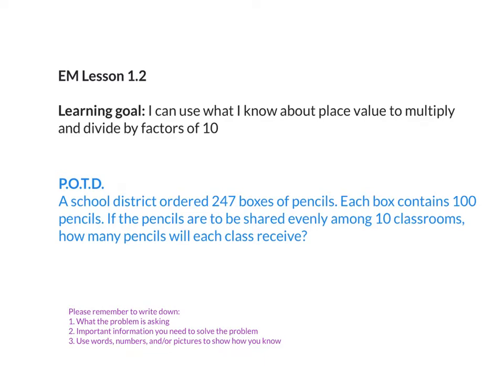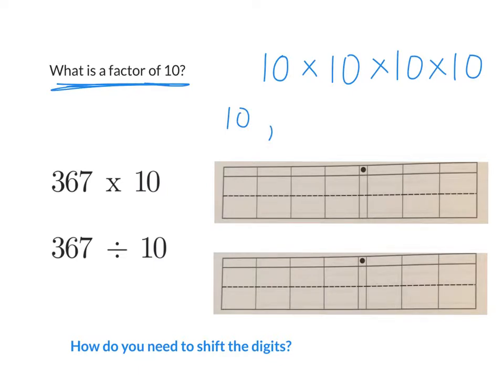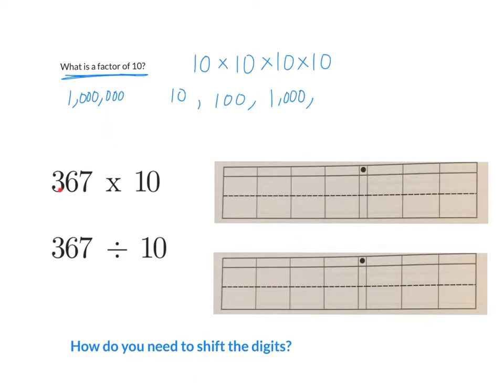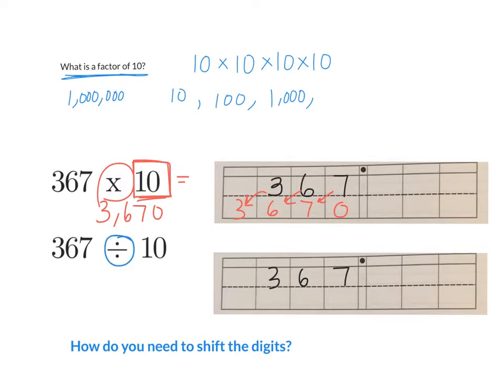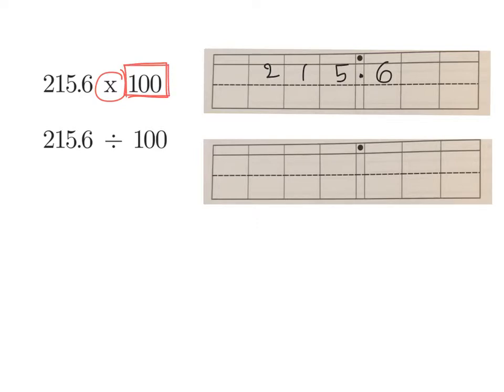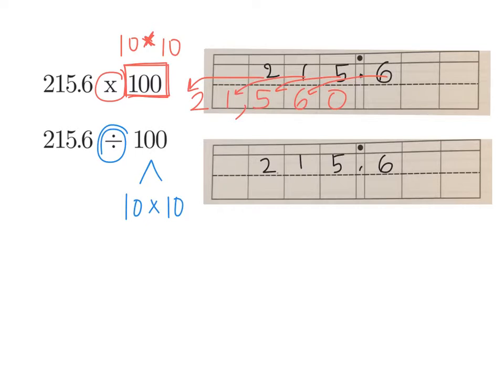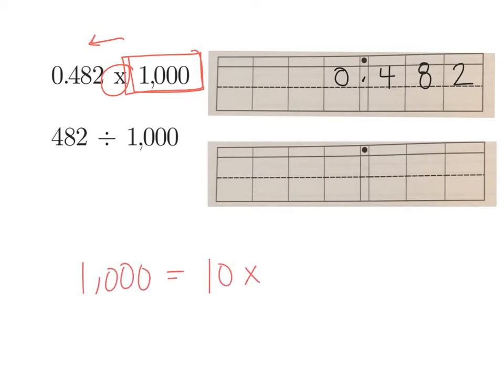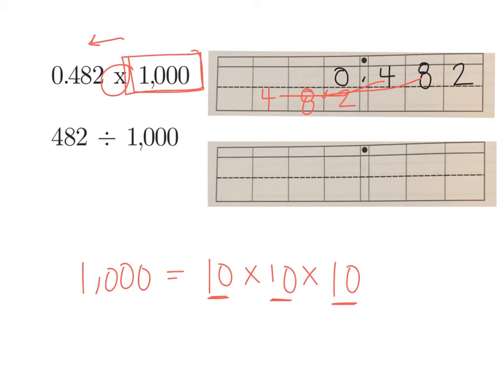Eureka Math 5th Grade Module 1 Lesson 2